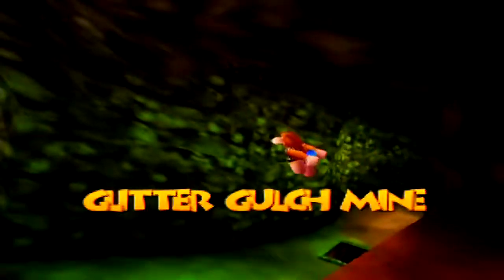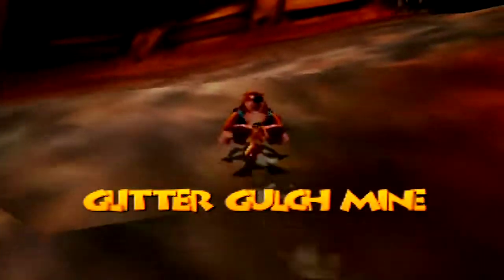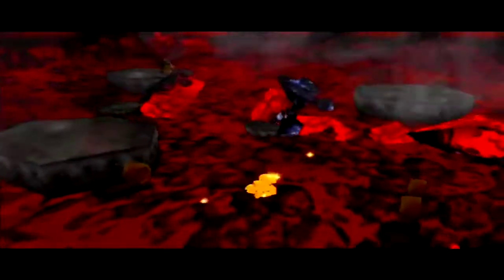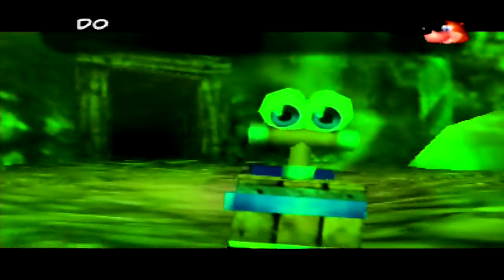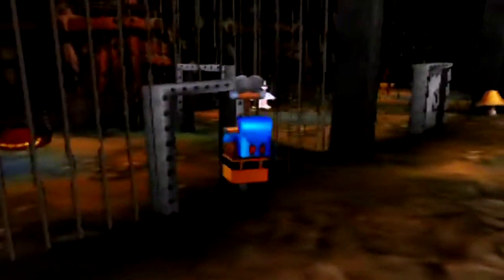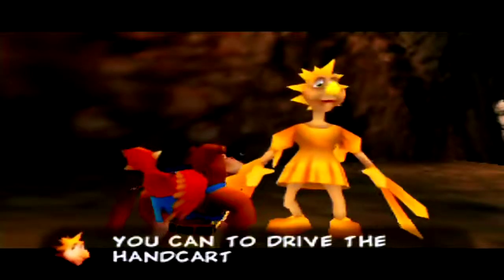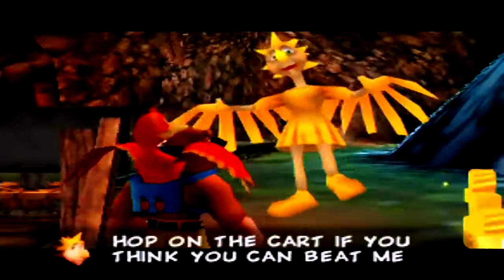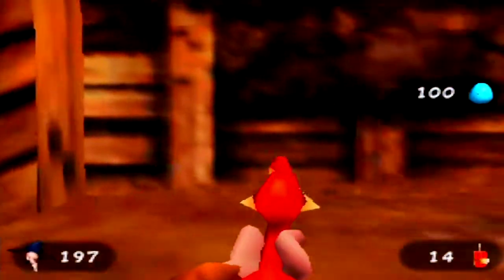Let's Play Banjo-Tooie Part 6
More of Glitter Gulch Mine. Got Mumbo to Levitate Chuffy the train and a Jiggy boulder. Afterwards,headed for the Power Shed,and had Banjo turn the lights on while Kazooie grabs another Jiggy. Powered up old generators with Fire Eggs for another Jiggy,then fought old King King Coal for yet another and for control of his train. Also raced Canary Mary for a Jiggy and a Cheato Page.